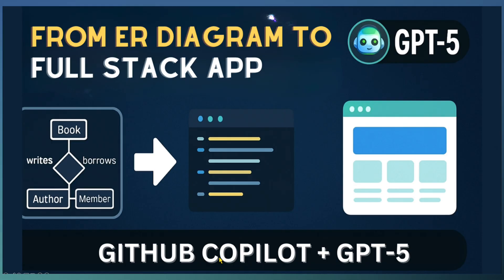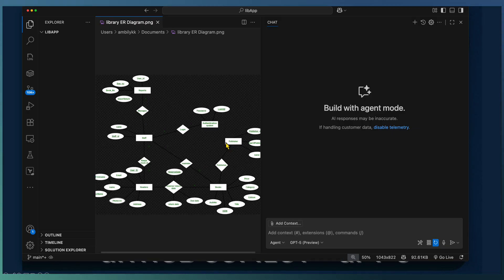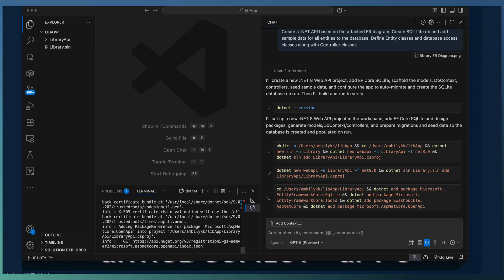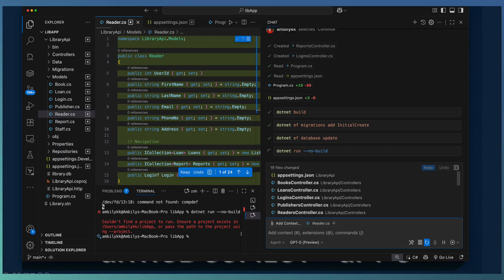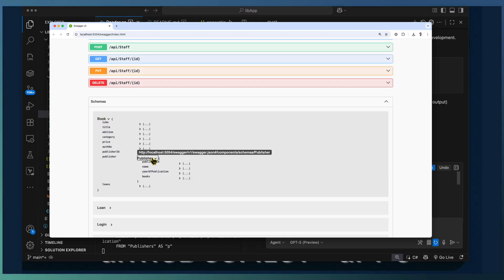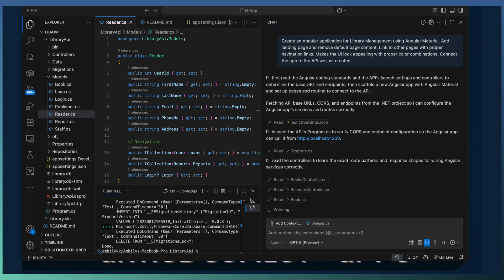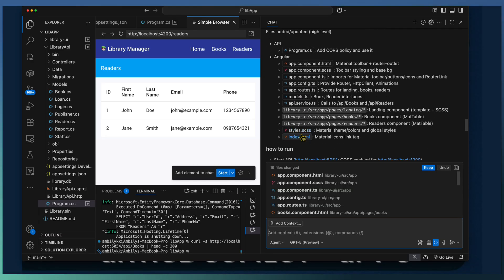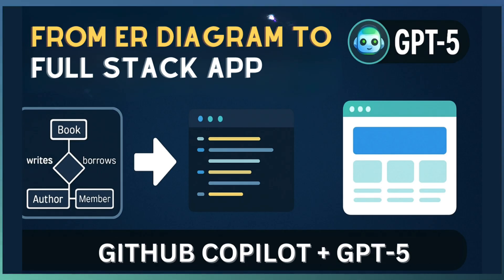GitHub Copilot + GPT-5 | Build a Full-Stack App in 30 Mins with AI (From a Diagram!)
Watch as we build a complete, database-driven full-stack application from just an ER diagram in under 30 minutes, all powered by GitHub Copilot.

This video demonstrates the incredible power of modern AI in software development. We start with a simple Entity-Relationship (ER) diagram and use GitHub Copilot to generate the database schema, build the back-end API, and create the front-end components. This is a real-time, practical demonstration of how AI can accelerate the development lifecycle from concept to a working application. Perfect for developers interested in rapid prototyping and AI-driven workflows

  ✅  Generate backend API with SQLite database & sample data
  ✅  Add Swagger/OpenAPI documentation
  ✅  Build a sleek Angular Material UI connected to the API
  ✅  Test the complete system end-to-end

This isn’t just coding — this is the future of software development.